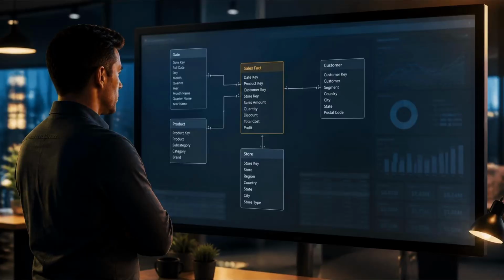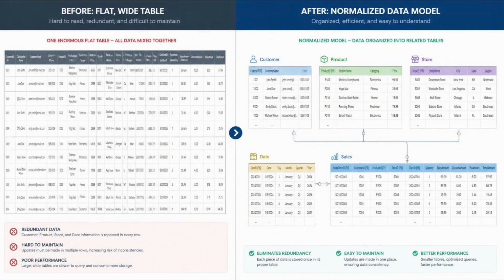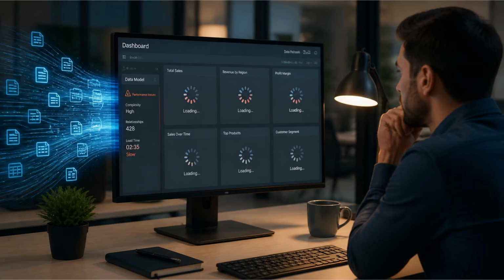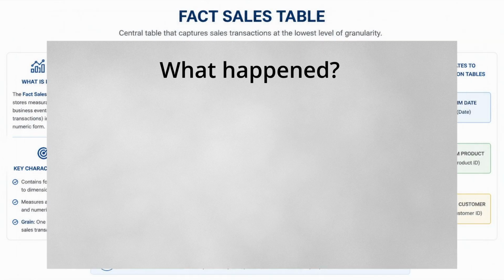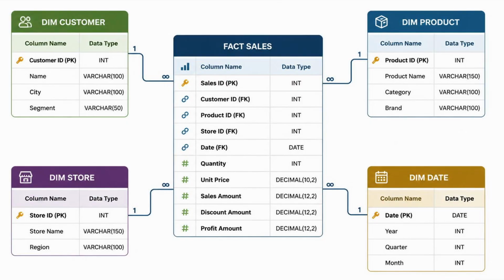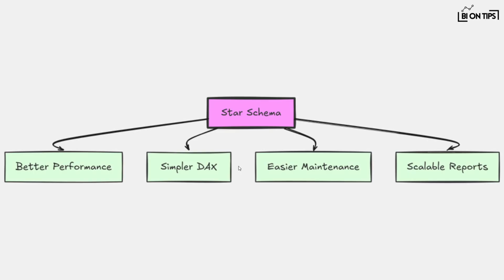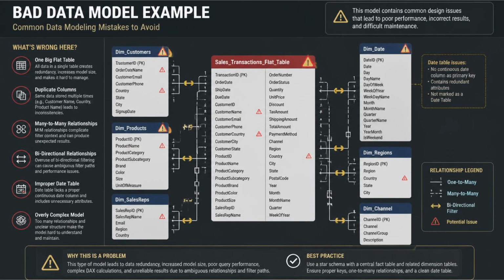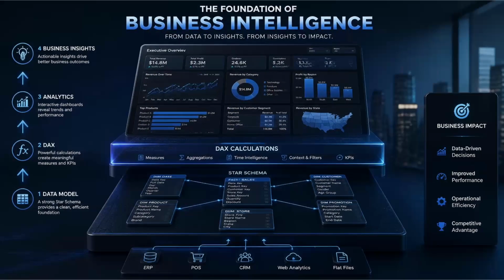Power BI Data Modeling Explained | Star Schema for Beginners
Data Modeling is one of the most important skills for every Power BI Developer. A well-designed model makes your reports faster, easier to maintain, and more accurate.

In this video, you'll learn:
What Data Modeling is
Star Schema Explained
Common mistakes beginners make
Best practices used in real companies

Whether you're preparing for interviews, working on projects, or just starting your Power BI journey, this video will help you build a strong foundation.